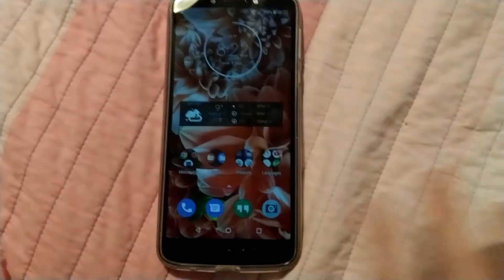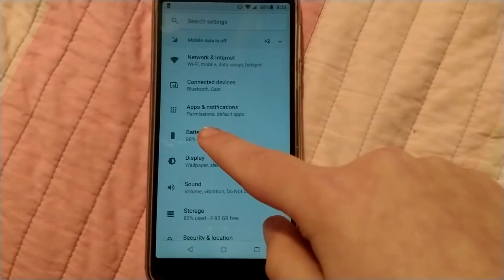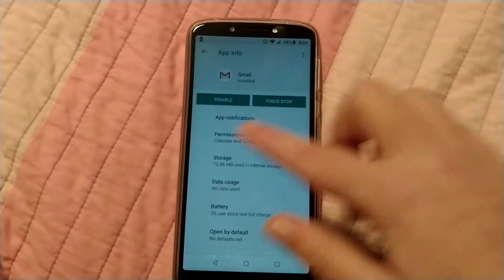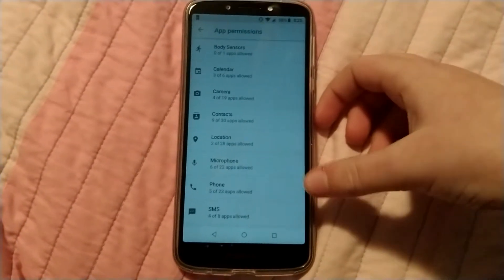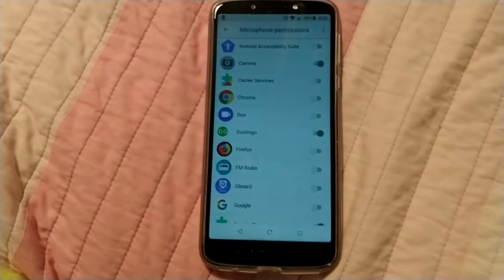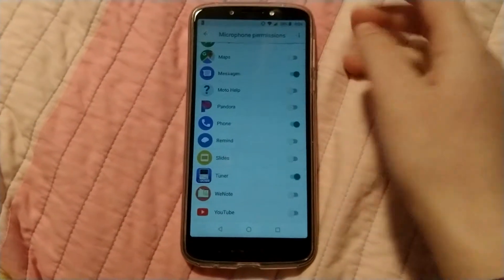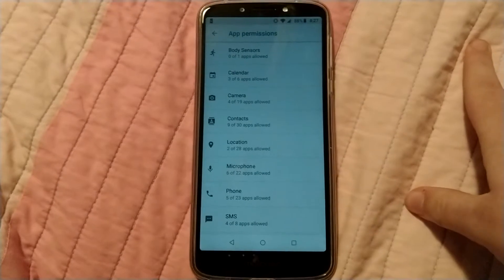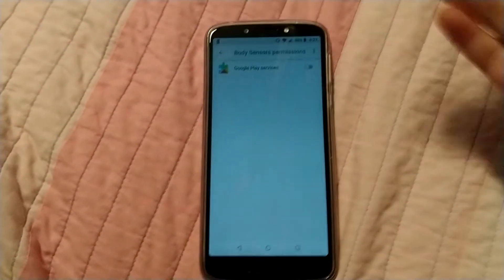Tips to Keep Your Android Phone Secure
Here are some ideas that you can use to stay safe on your Android Phone. These tips can be very useful so you can keep your privacy to yourself.

We will discuss many safety tips and also tips for the CyberPatriot competition.